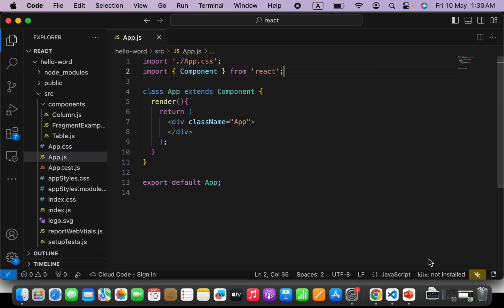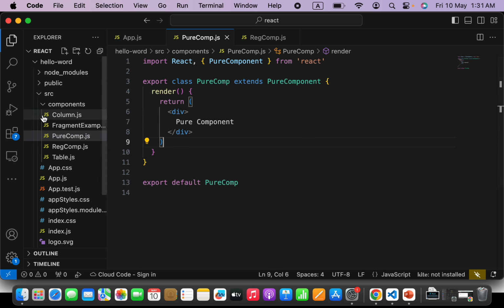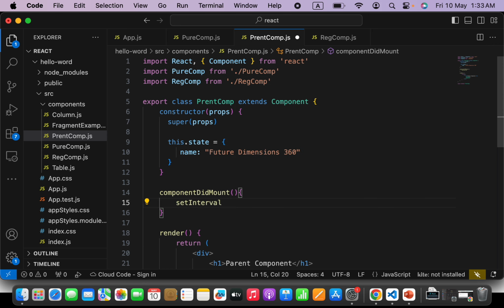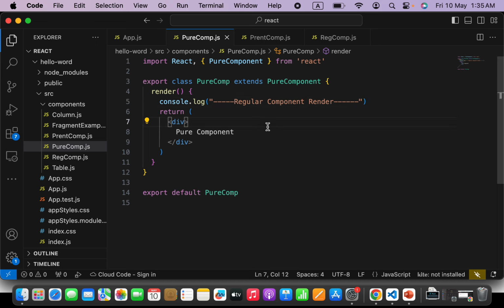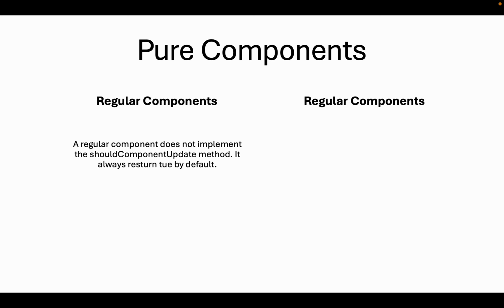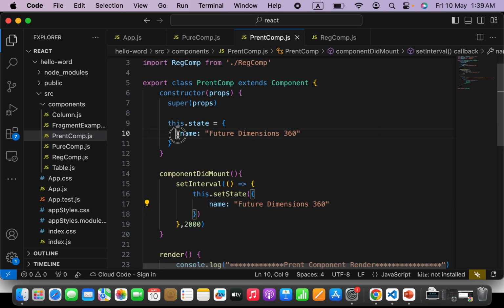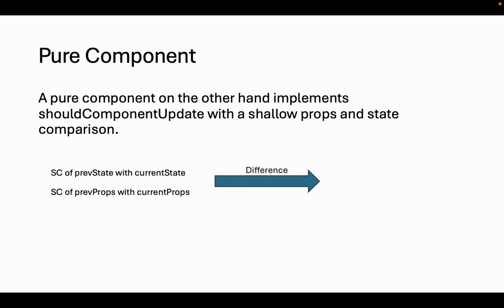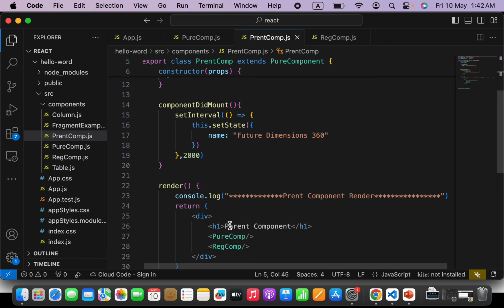ReactJS Tutorial - 26 - Pure Components (English)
In React, Pure Components are a type of component that automatically implements a shouldComponentUpdate method with a shallow prop and state comparison. This comparison helps prevent unnecessary re-renders of the component when its props or state haven't changed. Pure Components are particularly useful for optimizing performance in React applications by reducing unnecessary render cycles.

Here are some key points about Pure Components in React:

Shallow Comparison:
Pure Components perform a shallow comparison of props and state before deciding whether to re-render.
Shallow comparison means that only the top-level properties of objects are compared, not their nested properties. For arrays, it compares their references, not their individual elements.
shouldComponentUpdate:
Pure Components automatically implement a shouldComponentUpdate method that performs the shallow comparison.
This method returns false if the props and state are the same as the previous render, preventing the component from re-rendering unnecessarily.
Performance Optimization:
By reducing unnecessary re-renders, Pure Components can improve the performance of your React application, especially for components that render frequently or have complex rendering logic.
Usage:
To create a Pure Component in React, you can extend the PureComponent class instead of the regular Component class.
Limitations:
Pure Components rely on shallow comparison, so they may not detect changes in nested properties or complex data structures.
If your component's props or state contain nested objects or arrays that frequently change, you may need to implement custom logic or use immutable data structures to ensure accurate comparisons.
When to Use:
Use Pure Components when you want to optimize performance by reducing unnecessary re-renders of components with unchanged props or state.
They are particularly effective for components that receive frequent updates but have stable props or state most of the time.
Overall, Pure Components are a valuable tool for optimizing React applications, but they require careful consideration of data structures and update patterns to ensure accurate comparison and efficient rendering.

0:00 Introduction
0:22 Pure Component
6:55 Pure vs Regulat Component
8:16 Shallow Comparison
11:01 Example
12:36 Summary